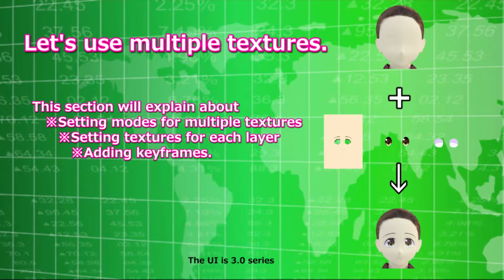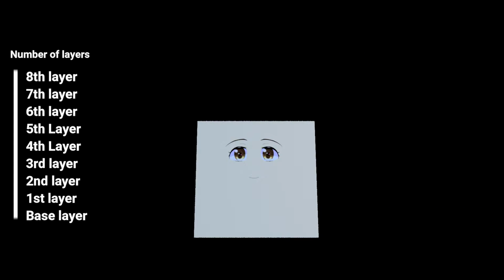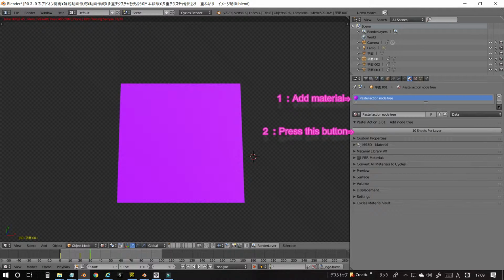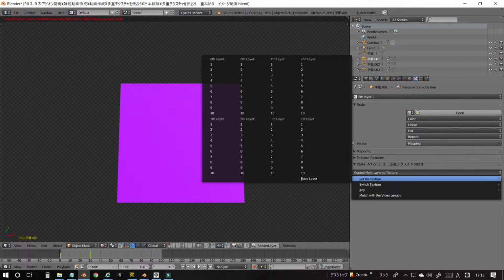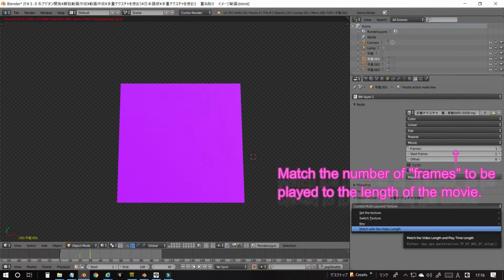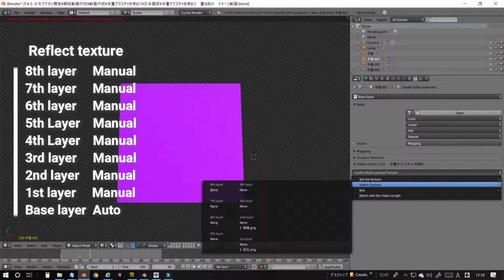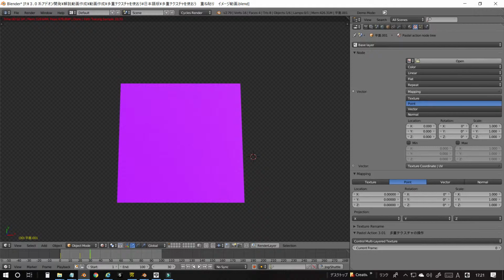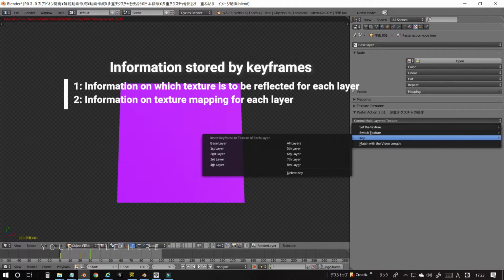多重テクスチャを使おう 英語版